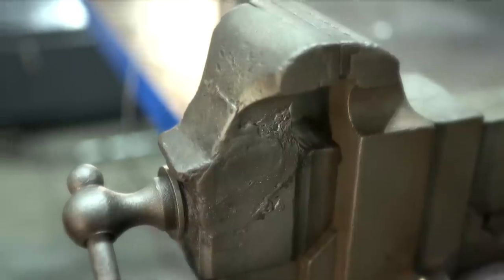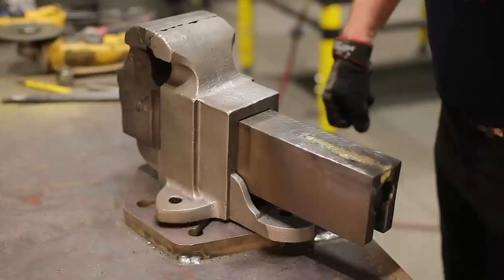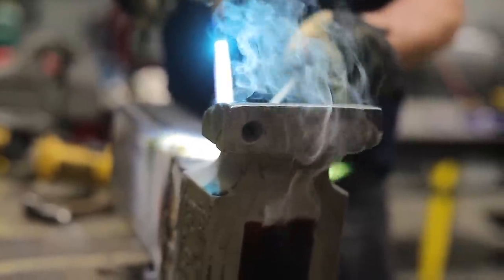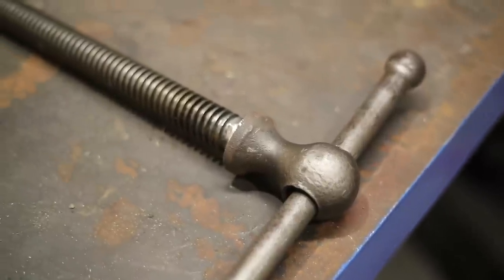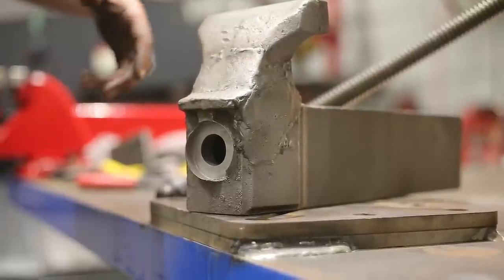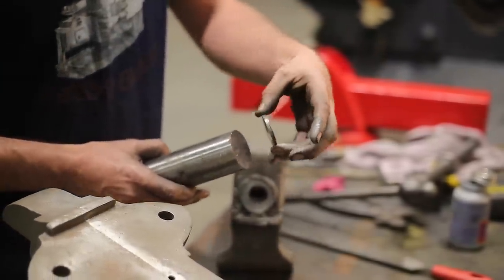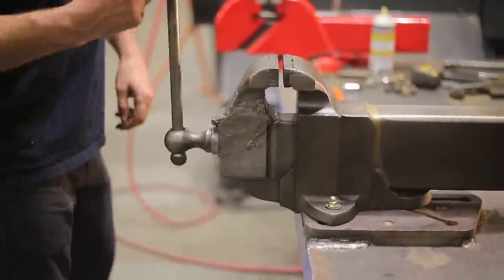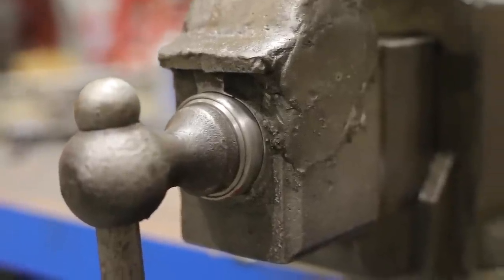Broken Vise Repair Tested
This modification made the vise a dream to work with. I really enjoyed this vintage Prentiss vise and after breaking it in the vise comparison video, I knew I had to fix it. Even though I didn't do a full restoration I like the way it functions and looks. It was fun to weld cast iron. I rarely get to braze so i took advantage of the opportunity. I added bearings to the screw and rebuilt the spindle for max performance. I repaired the cast iron crack and made the sliding jaw of the vise stronger.